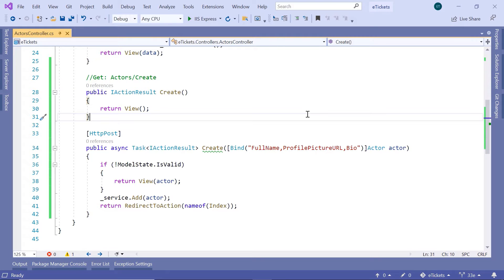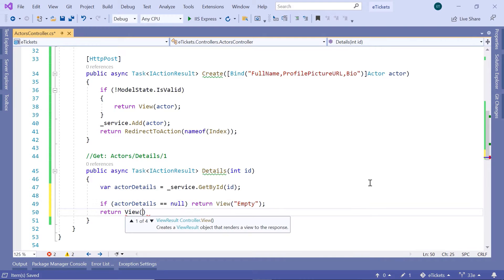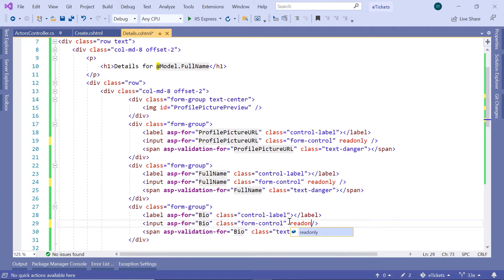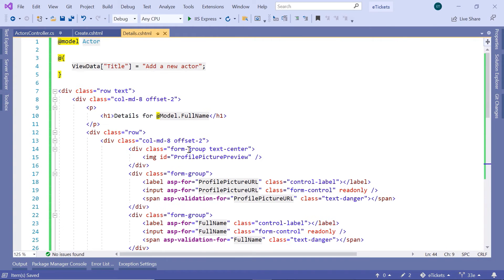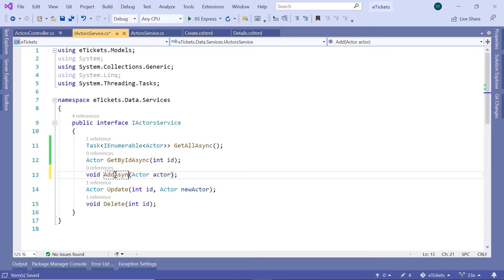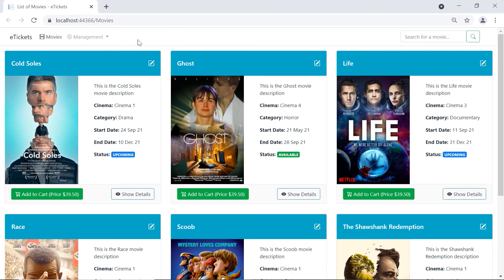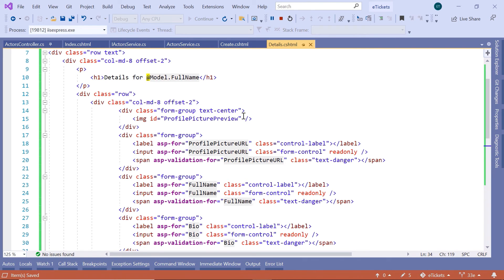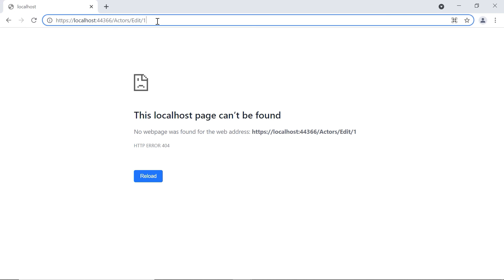33. Getting item by id (Actor Details) | ASP.NET MVC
A key feature in our app is to be able to get a single item by id. We get the items by id when we need to show the details of an item like actors, producers, cinemas, and movies.
In the ASP.NET MVC project, we are going to add a new method in ActorsService and also a new ActionResult in the ActorsController.
00:00 - Welcome
00:15 - Adding new controller action
01:52- Adding Details view
04:25 - Updating GetById method in ActorsService
05:26 - Updating ActorsService and ActorsController with "Async"
06:47 - Updating Actors list buttons
08:15 - Testing and refactorings
11:06 - Thank you